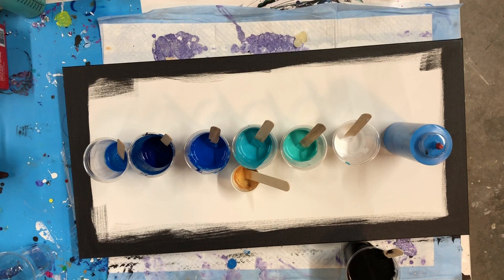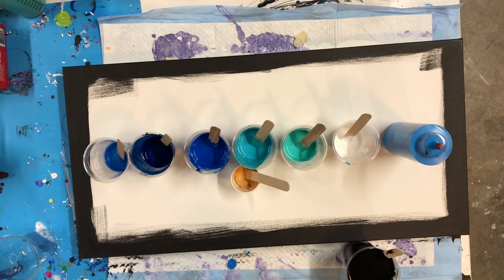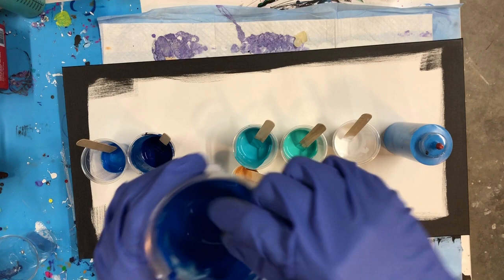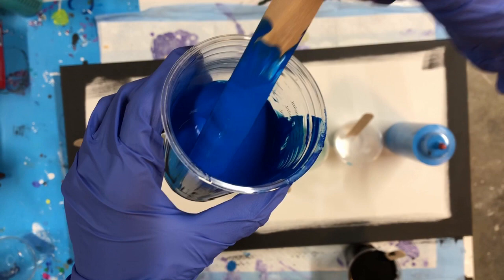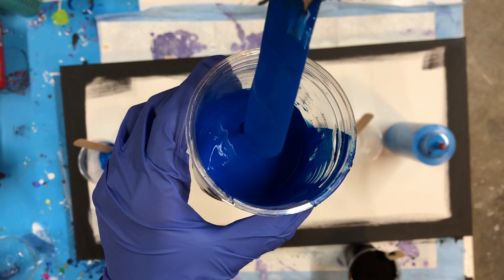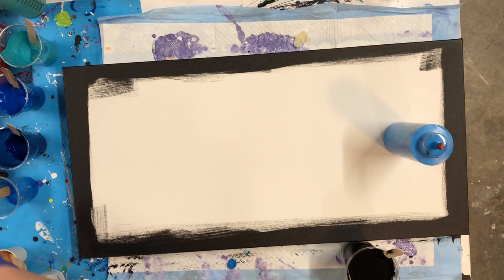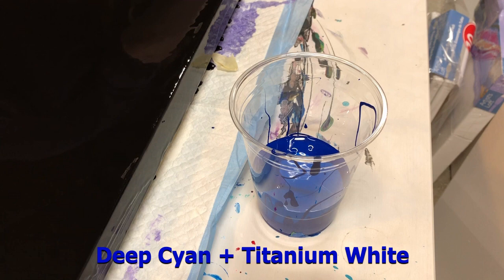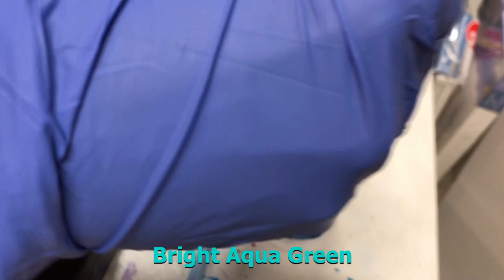Beautiful Blue Flip and Drag on Large Canvas | Acrylic Pour Art | Fluid Art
I have more big canvas paintings planned. Sorry for the glare on the close up...it was too dark without the overhead lights.

All of my paints are mixed with Floetrol and a bit of water to thin them to the desired pouring consistency. 15" x 30" gallery wrapped canvas.

Thanks for checking out my video! I would really appreciate the support! Thanks so much!